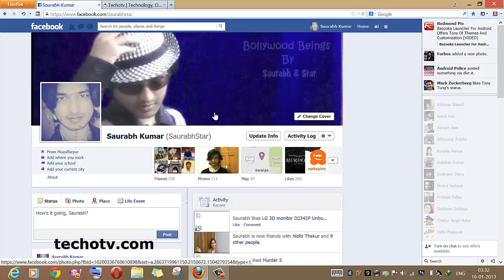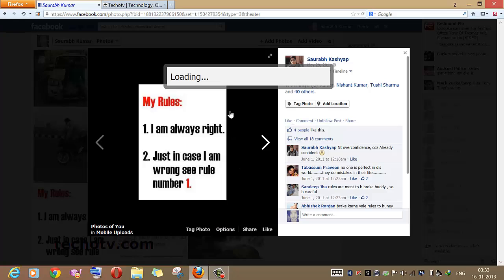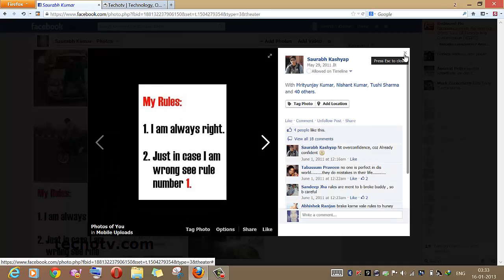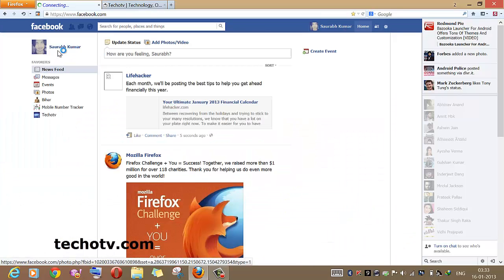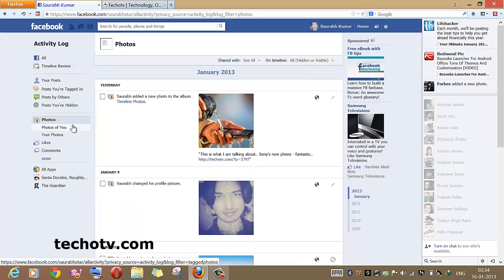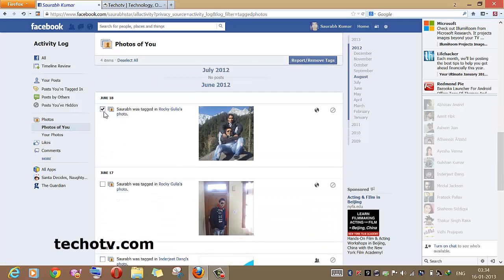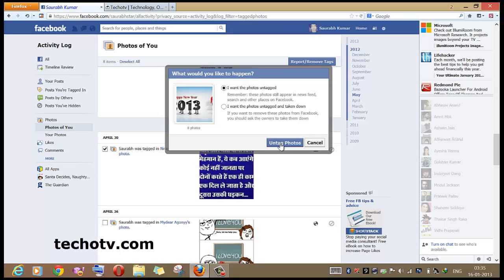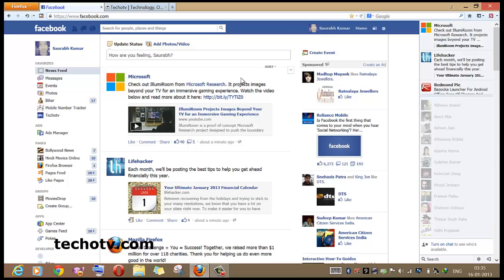Remove tags from multiple photos on Facebook at once [How to]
- How to untag yourself from useless photos on Facebook - Tips..